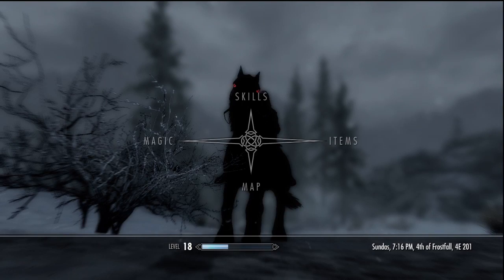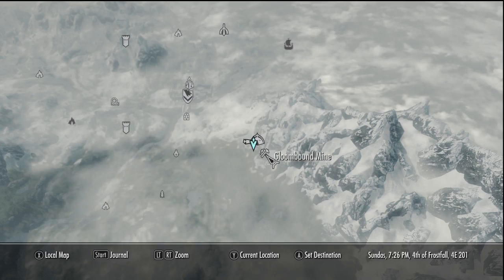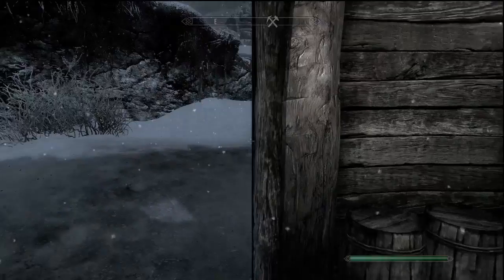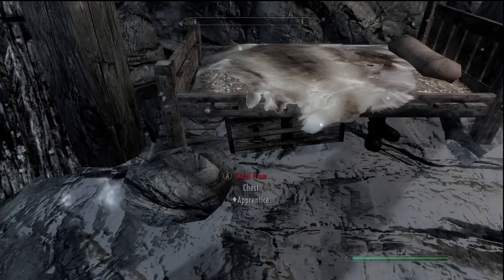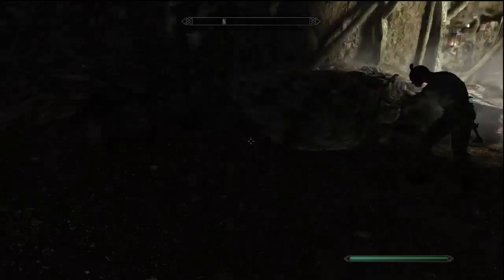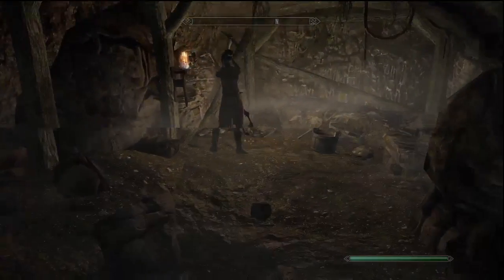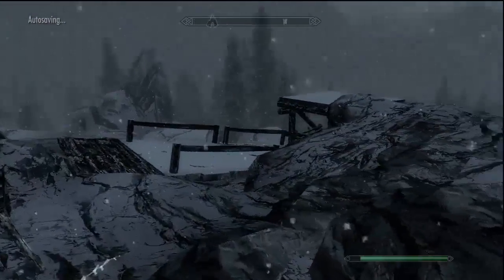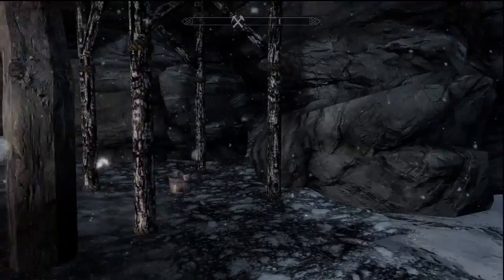Skyrim how to get ebony armour / ebony ingots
Help us out watch this video and if you can help with some of the stuff it will be greatly appreciated

how to get ebony ingots / armour